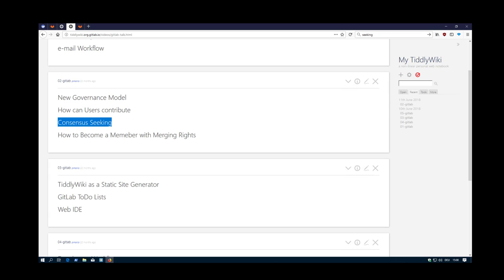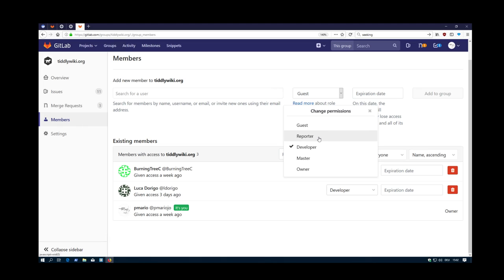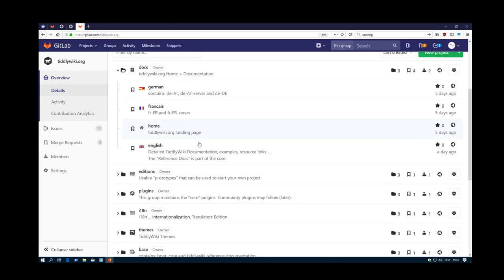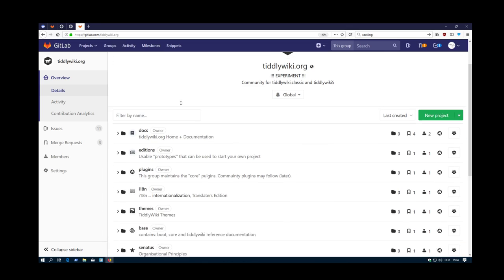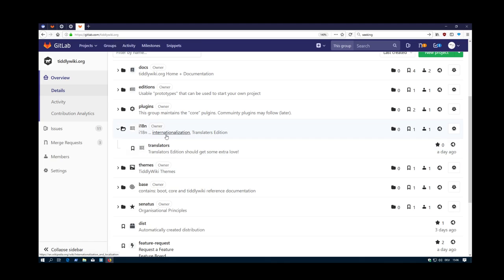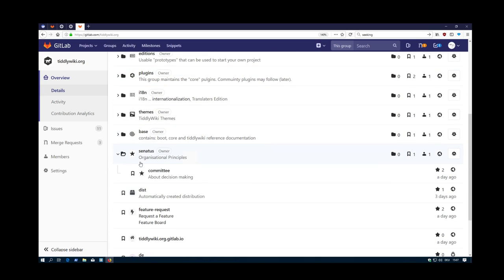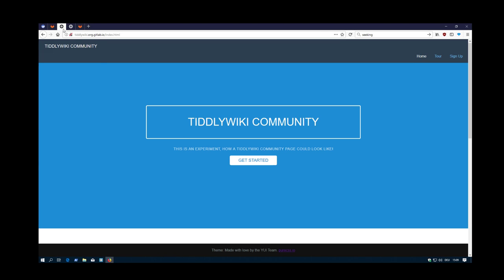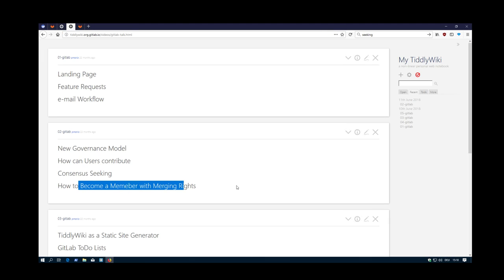08 Consensus Seeking and Repo Structure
Short infot about the Consensus Seeking model and Repository Structure, Groups and Members